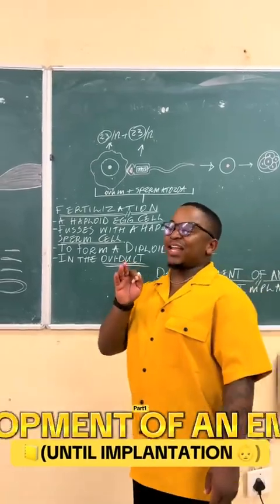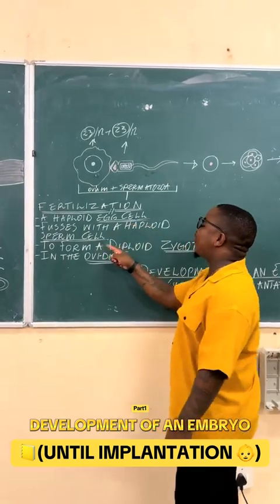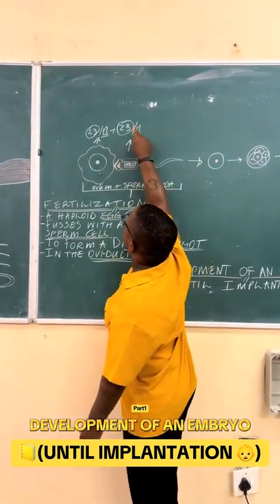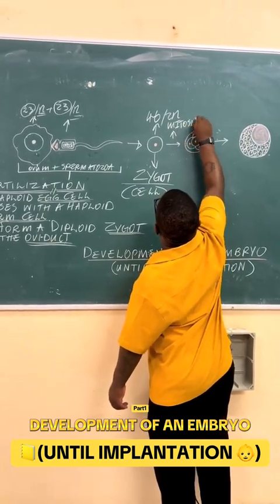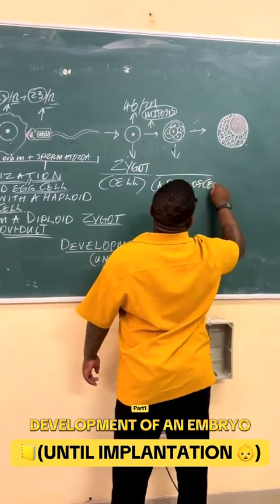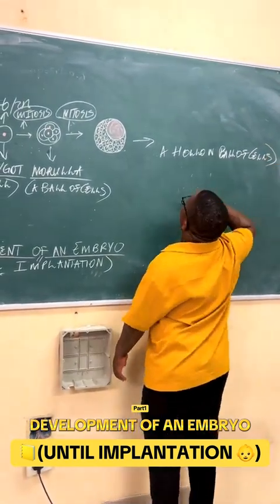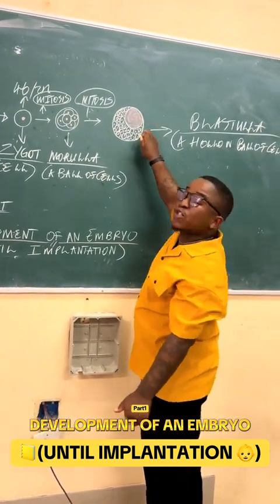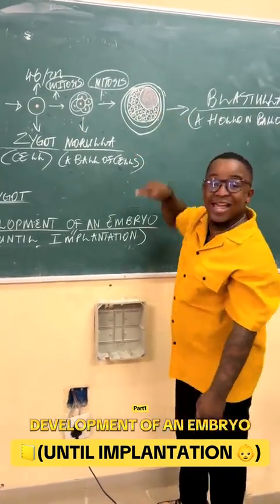Development of the Embryo / Term 1 / Grade 12